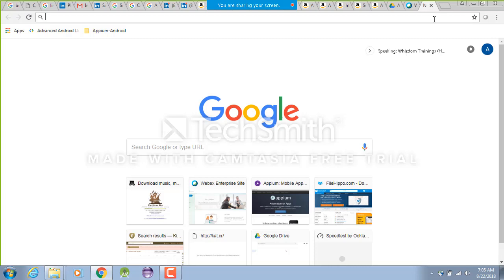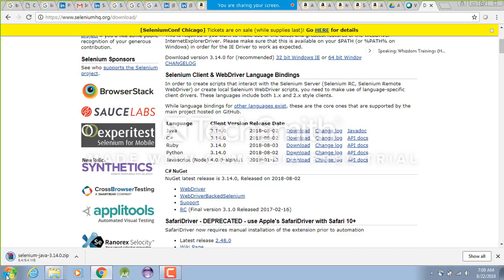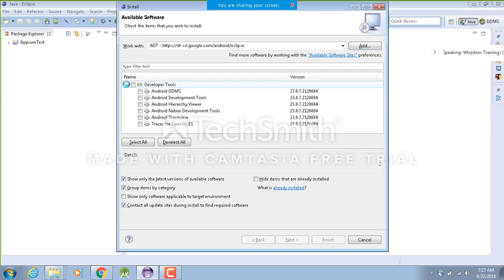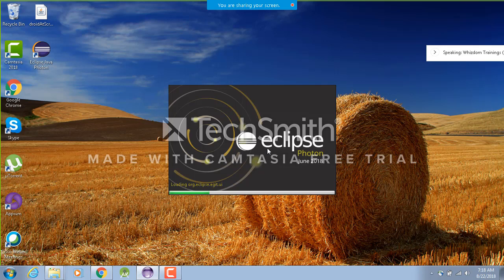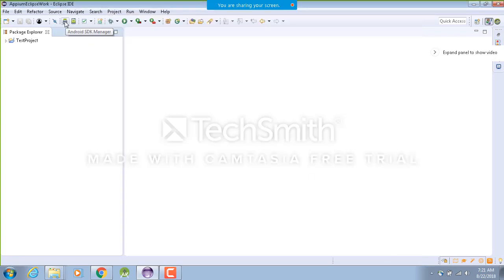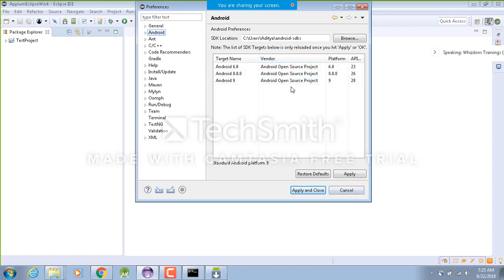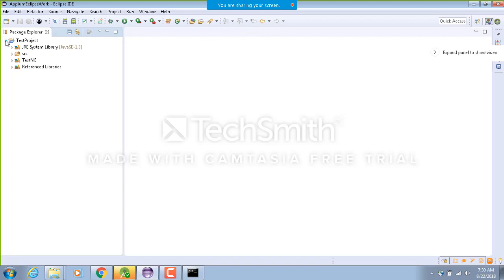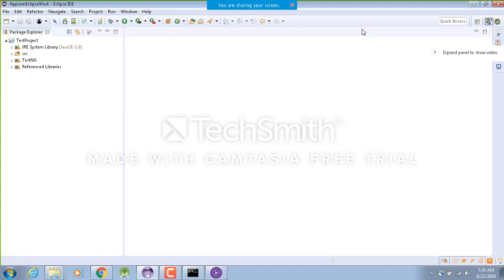Download and configure npm|TestNG Configuration on Eclipse